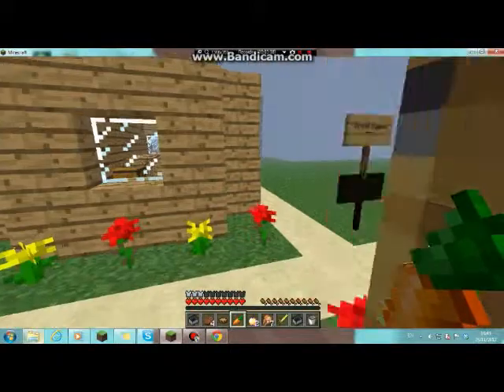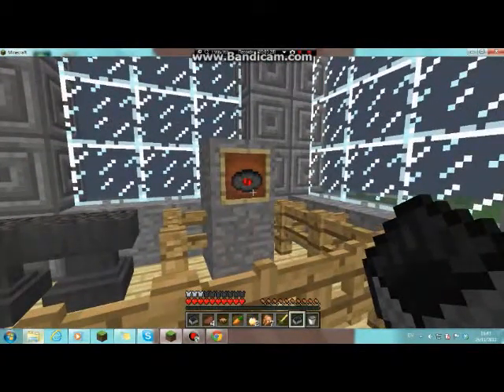Fountain of youth ep4 the grait what's it house of the west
Seb and Sam continue the venture to find the cup of life. (there is more parcour..)